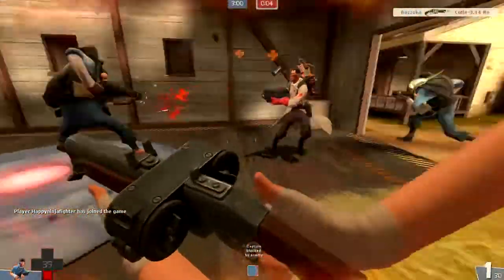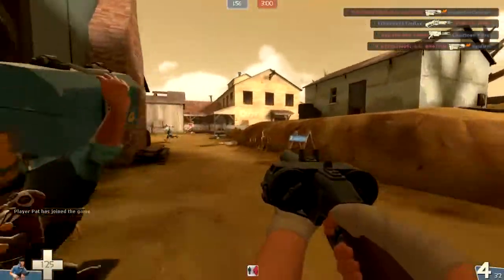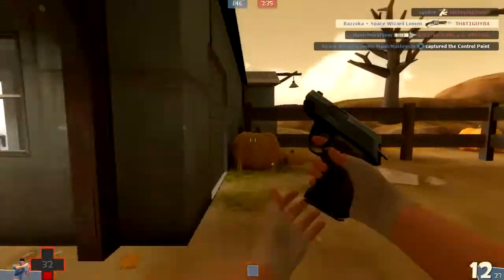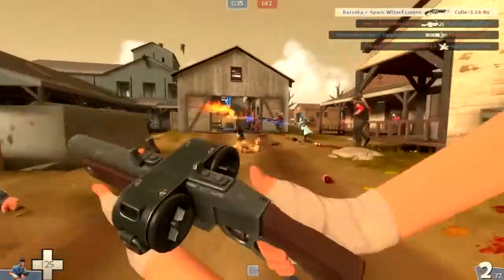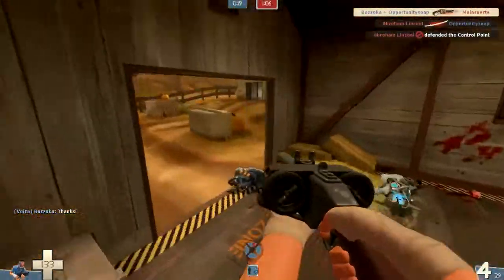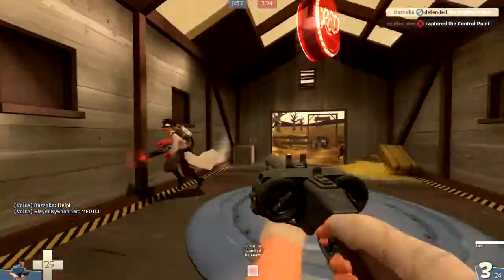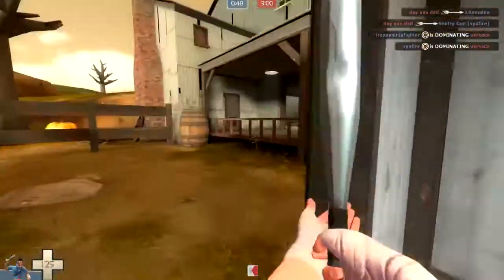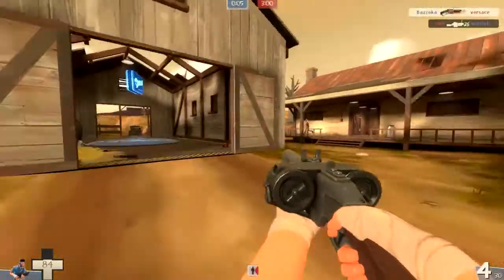Random Ramblings - TF2 - Love & War Update! Back Scatter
After quite a pause of videos, here's the first of 5 videos I plan on making for the new Love & War Update (AKA the Bread Update).

Here we have the Back Scatter. An interesting tactic for the Scout, turn him into an ambush class, but the decreased accuracy and the smaller clip size is a bit unwieldy. Then there's also the point of, if it it can 1 shot a few classes situationally and then 2 shot others, why not just use the stock Scattergun? That is a point I cannot properly refute as it is indeed a good point.

Is there anything I would change about it? Get rid of one of the two cons it has. Either it has only 4 shots in its clip or it has 20% less accuracy. I feel like both combined are too debilitating for the Back Scatter.

My recommended weapons to use with the Back Scatter:
Secondary
-Pistol
-Mad Milk
-Bonk! Atomic Punch
-Pretty Boy's Pocket Pistol

Melee
-Candy Cane
-Sandman
-Atomizer